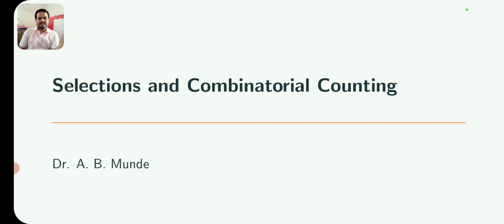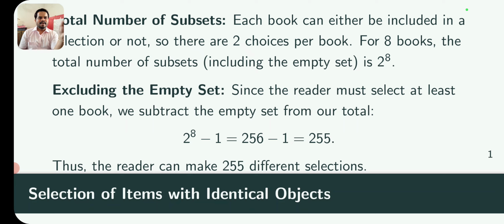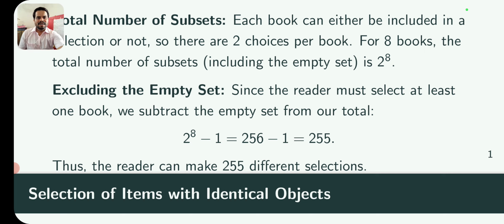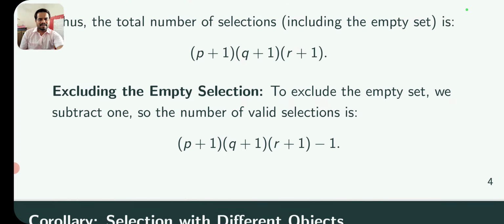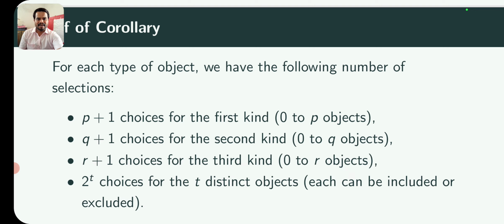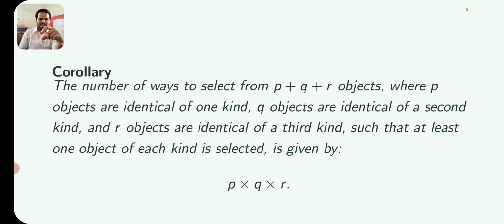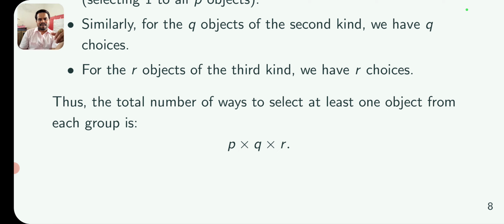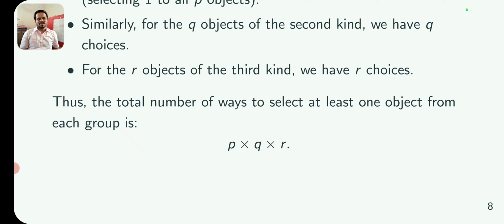Selection of objects and its examples